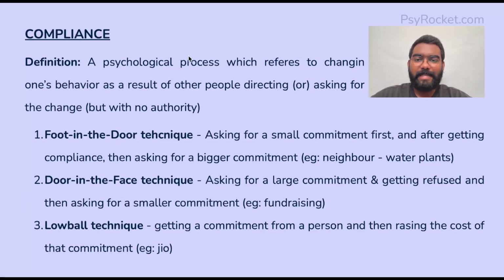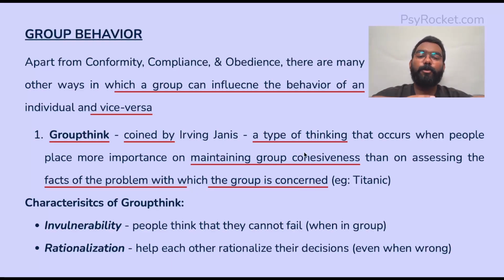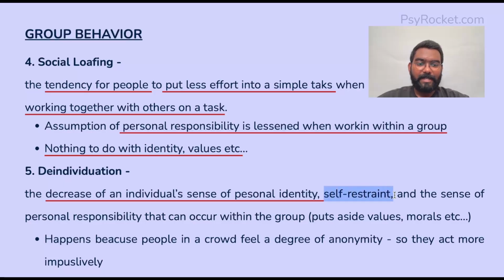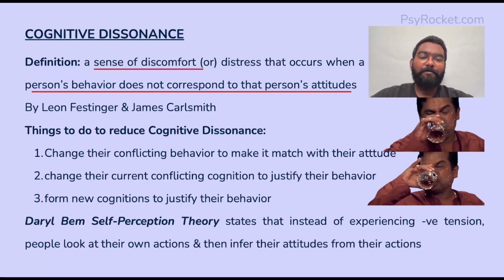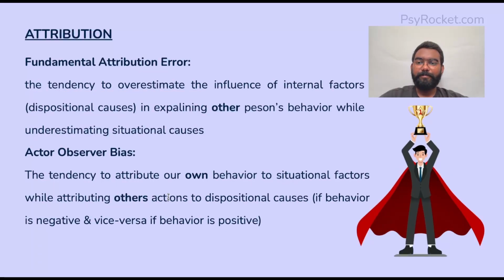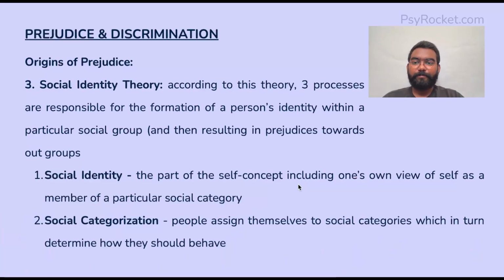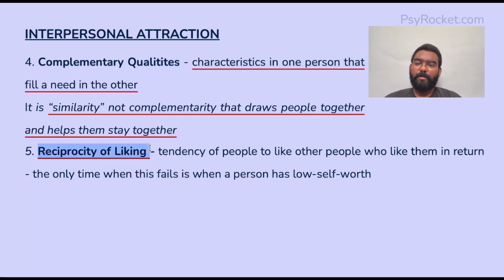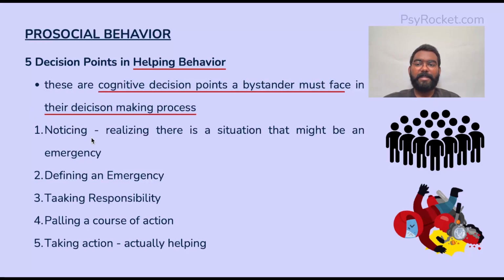Social Psychology Crash Course | UGC NET/JRF | GATE | CUET PG | Masters Entrance exams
Confused by Social Psychology? This crash course breaks down the most important concepts, theories, and experiments in Social Psychology — in a way that's simple, clear, and exam-focused.

Whether you're a psychology student, preparing for UGC-NET, GATE, or entrance exams, or just curious about human behavior in groups, this video gives you everything you need to understand how people think, feel, and act in social situations.

🧠 Topics Covered:

Part 1 - Social Influence
a.Conformity
b.Compliance
c.Obedience
d.Group Behavior
Part 2 - Social Cognition
a.Attitudes
b.Cognitive Dissonance
c.Impression formation
d.Attribution
Part 3 - Social Interaction
a.Prejudice & Discrimination
b.Interpersonal Attraction & Love
c.Aggression
d.Prosocial Behavior

👉 Ideal for: Psychology Students | UGC-NET/GATE Aspirants | BA/MA Entrance Prep